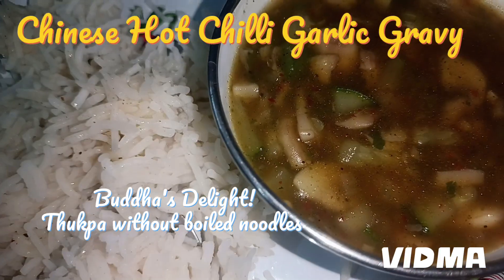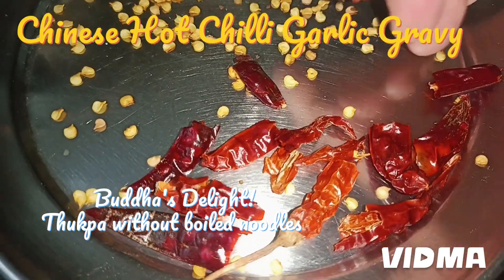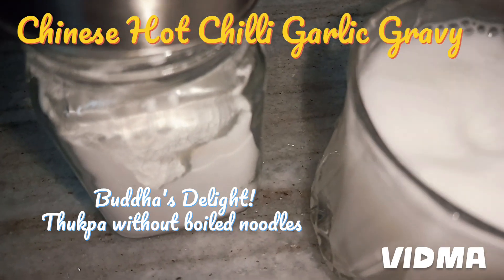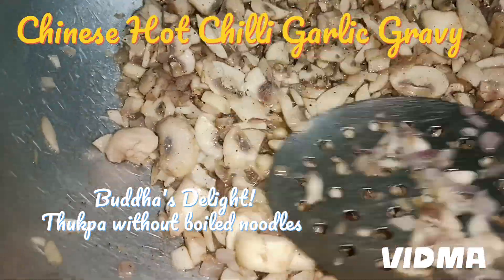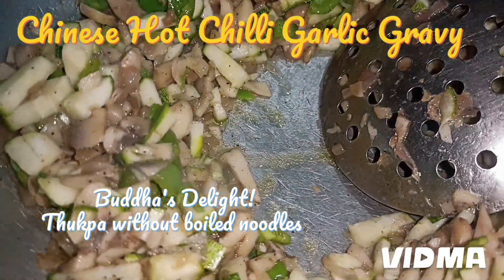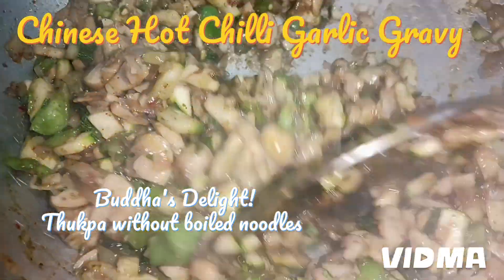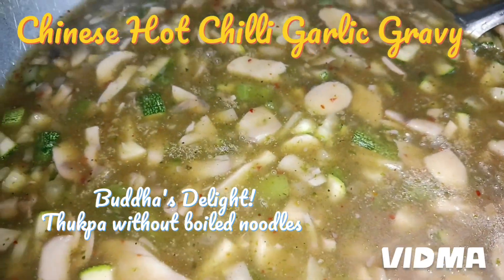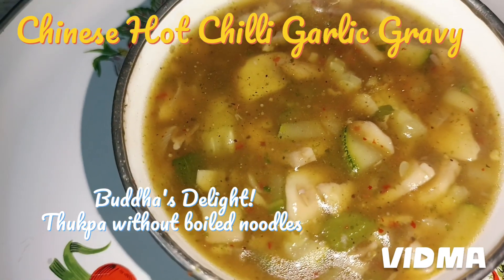Chinese Hot Chilli Garlic Gravy Buddha's Delight Thukpa 2deseeded tomatoes paste with soya sauce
Chinese Hot Chilli Garlic Gravy  Buddha's Delight Thukpa  without boiled noodles
1. Please add 2 deseeded tomatoes while adding soya sauce in ghee in between in centre of pan.
2. Please add 3 dry red chilli to keep it medium spicy.